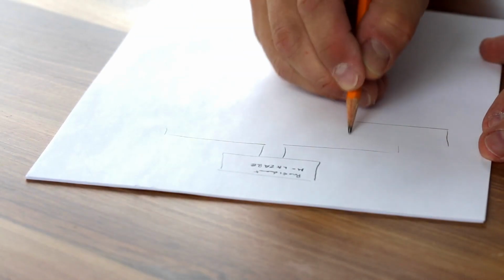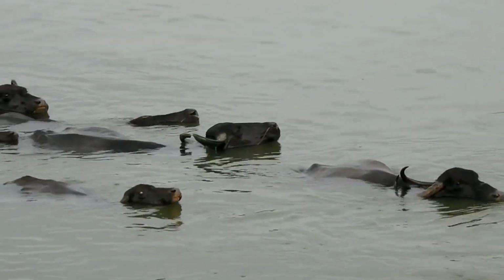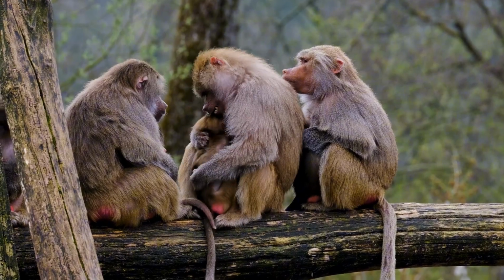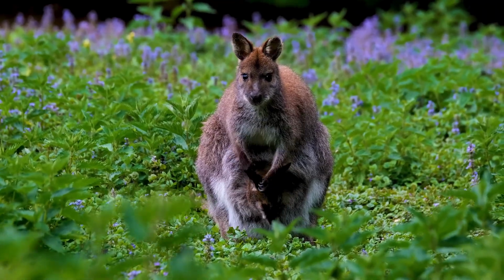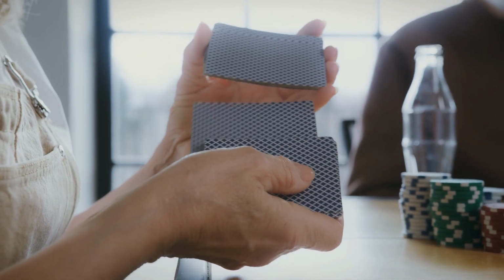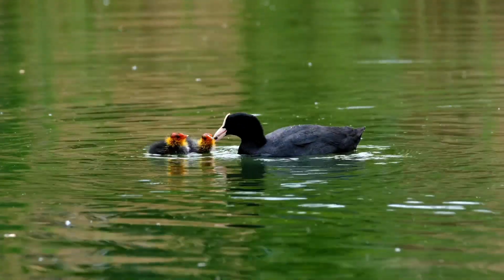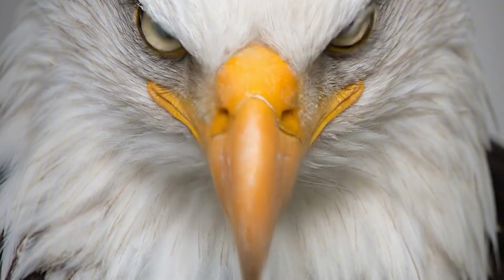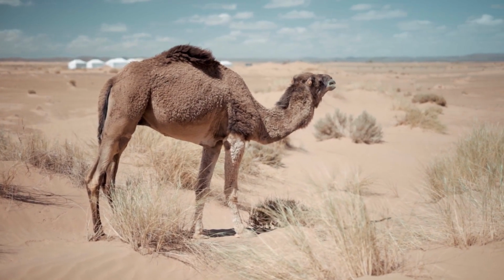The Hidden Forces Behind Evolution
What really drives evolution?
It’s not just natural selection! In this video, we break down the four main mechanisms that shape how species evolve: mutation, gene flow, genetic drift, and natural selection — all in a simple and easy-to-understand way.

Whether you're a student, a curious mind, or just love science, this video will show you the hidden forces behind evolution that most people overlook.

🔍 Learn how small changes can lead to big differences over time — and how these forces are still shaping life today!